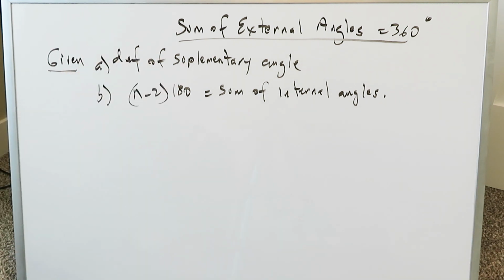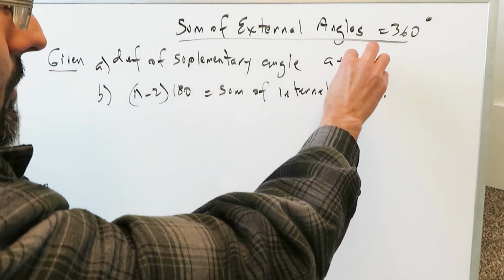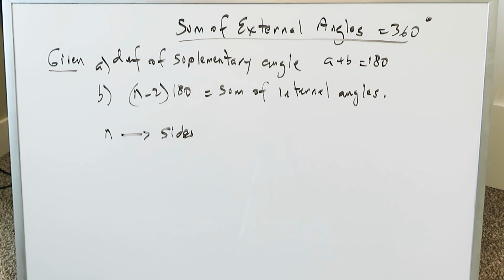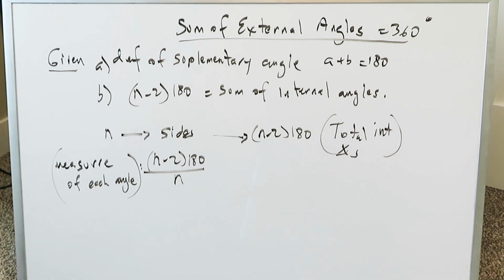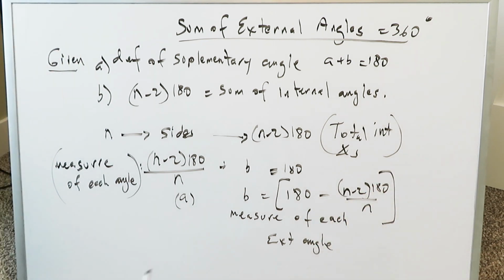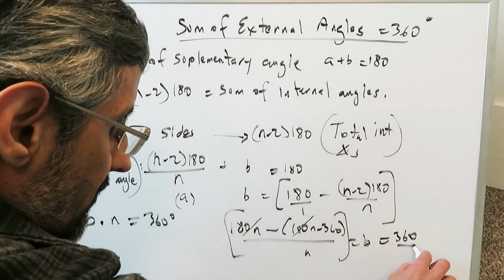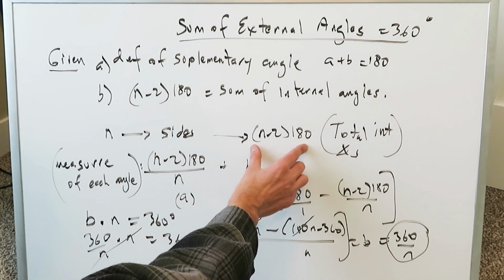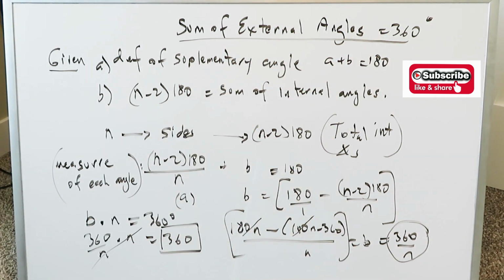The Sum of External Angles for Any Polygon = 360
Prove why the sum of external angles for any n-sided polygon is always equal to 360 degrees.